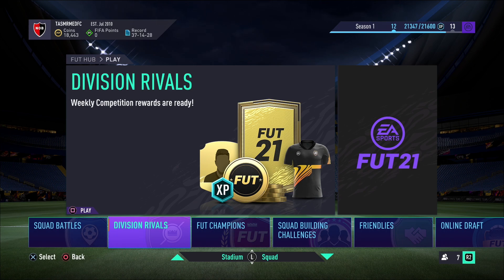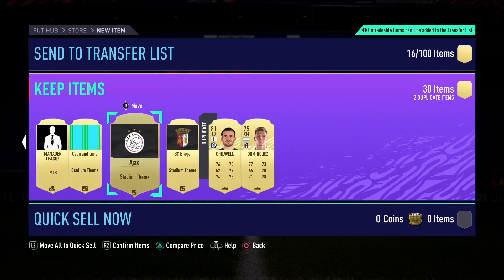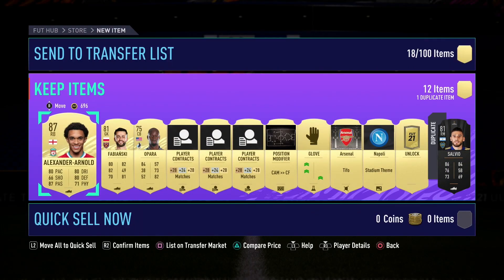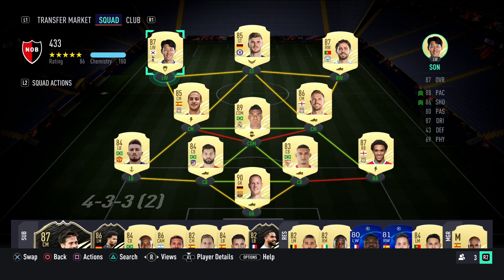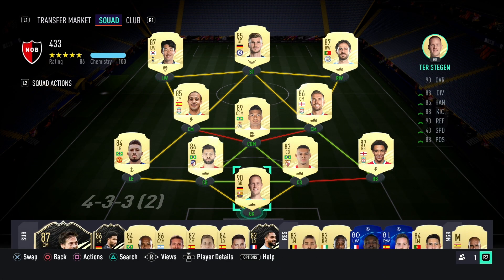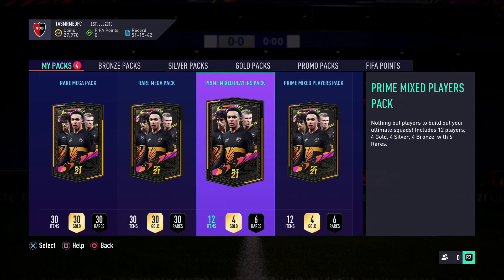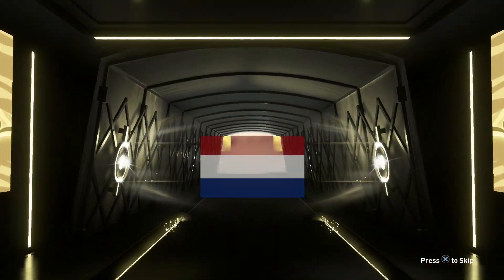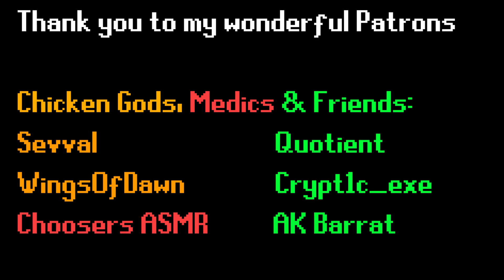⚽ [ASMR] FIFA 21 FUT RTG | 2 WEEKS OF REWARDS! | Relaxed & Whispering! 🎮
It's been 2 weeks since I showed you my division rivals and weekend league/fut champions rewards... so here you go, all in one video!

If you want to join theASMRmedic MINECRAFT (java) server, make sure follow the steps below - join the discord or leave your username in the comment section below so I can whitelist you!

Minecraft Server domain: theasmrmedic.mc.gg